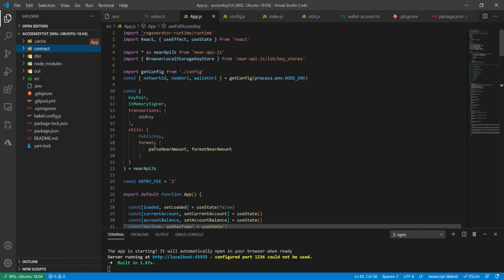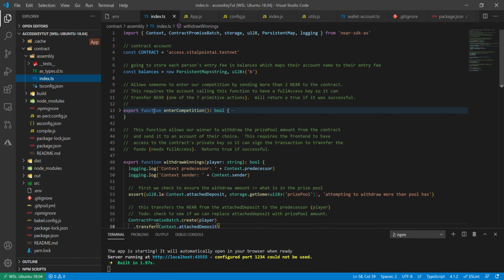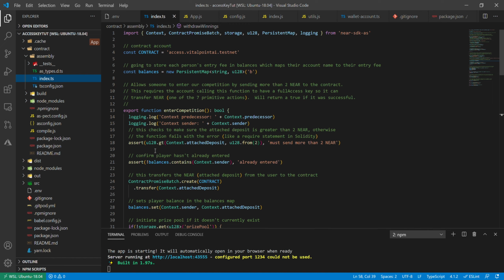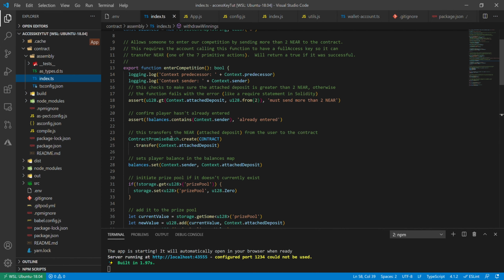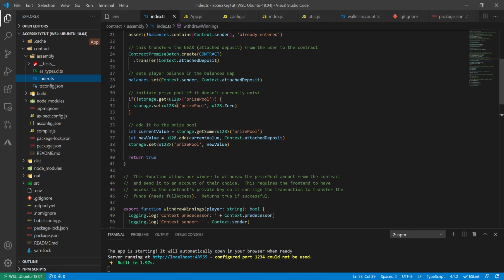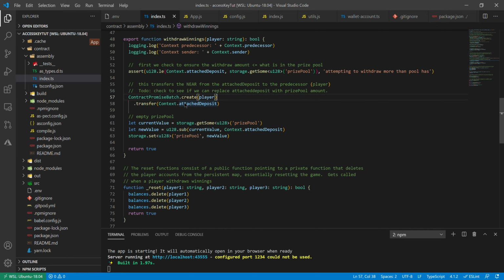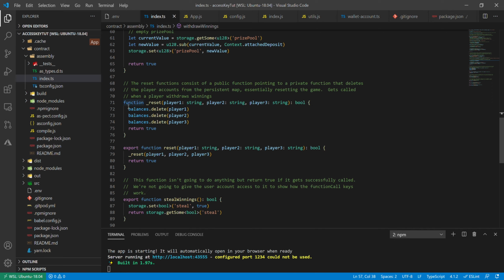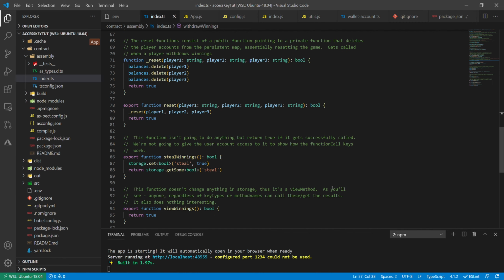NEAR Access Key Tutorial - AssemblyScript Contract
This is a walkthrough of the AssemblyScript contract for this tutorial.  Covers all the methods/structures in place to allow people to enter the competition, withdraw winnings and so on.  Collection of change and view methods to give us something to test the various types of access keys against to showcase how functionCall and fullAccess keys in NEAR work.